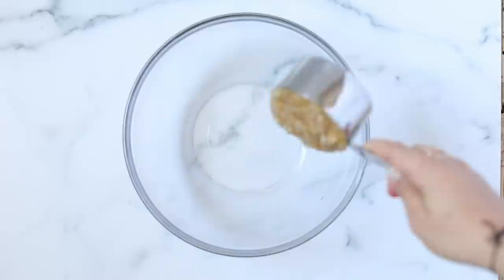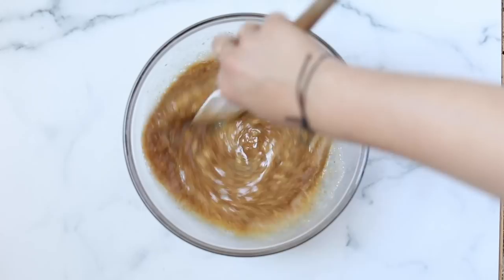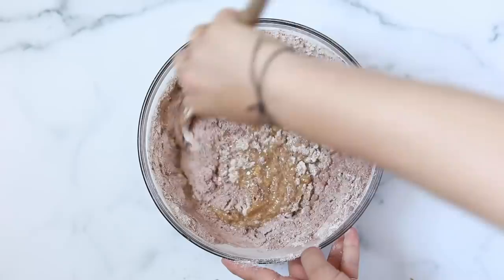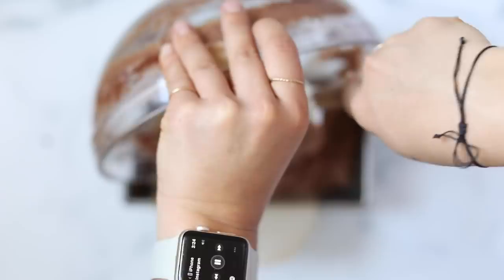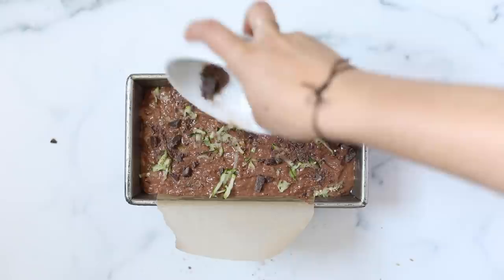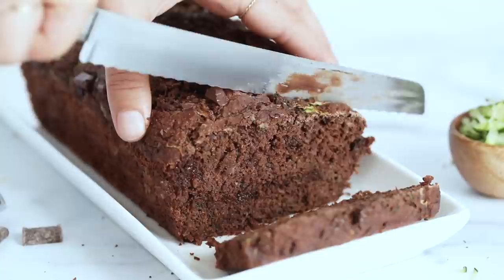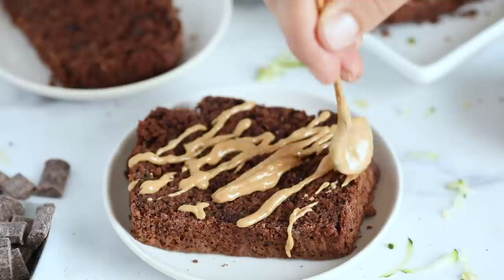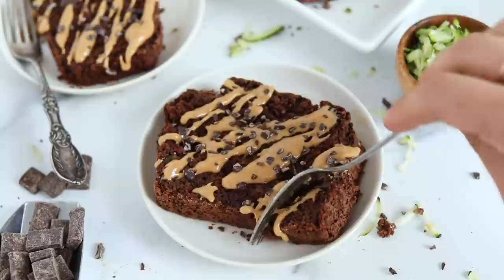HEALTHY CHOCOLATE ZUCCHINI BREAD ‣‣ vegan & gluten-free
I've got an amazing (and healthy!!) chocolate zucchini bread recipe for you! This bread is gluten-free and vegan, and it also uses just one bowl. Serve for breakfast, a healthy snack, or a sweet treat – it does it all!

PRODUCTS MENTIONED:
maple syrup
coconut sugar
apple cider vinegar
oat flour
quinoa flour
tapioca starch
cacao powder
chocolate chips